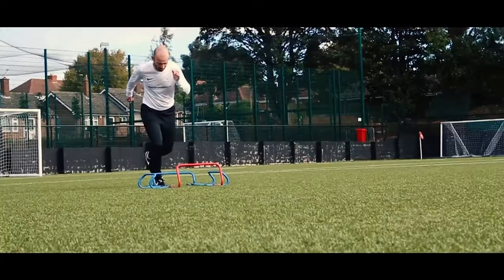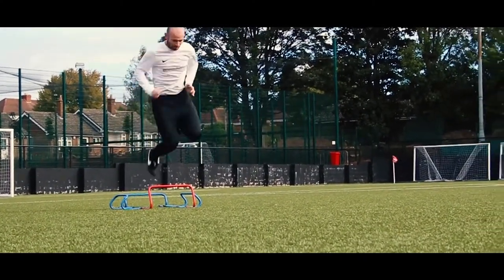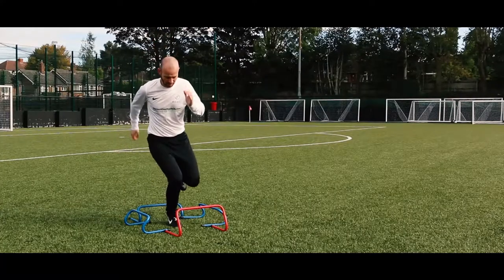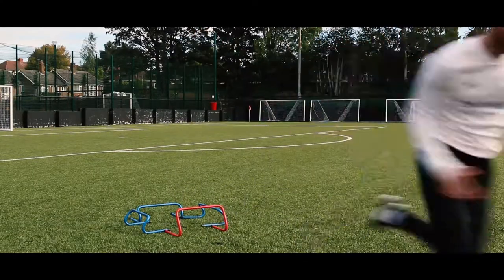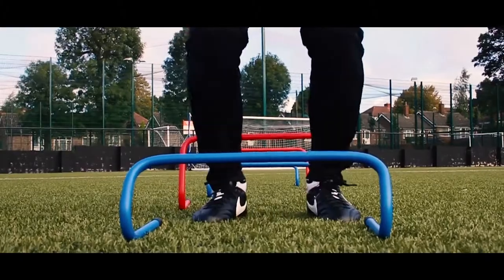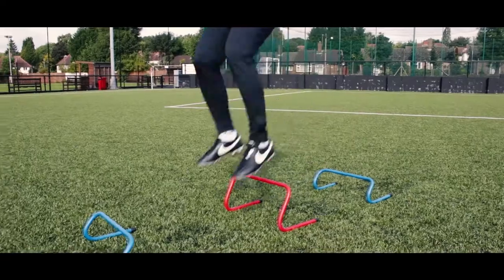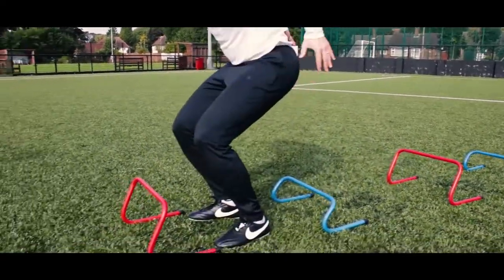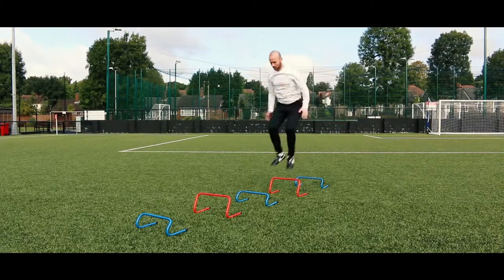Chris Wilson Warm Up | Hurdles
We teamed up with Physiotherapist, Chris Wilson (@react_physio) to bring you a series of quick and easy warms ups you can add to your training sessions.

This particular warm-up shows how to incorporate hurdles in your warm-ups and training drills.